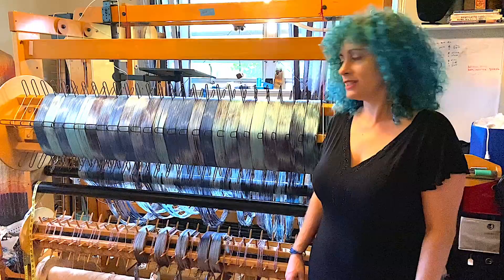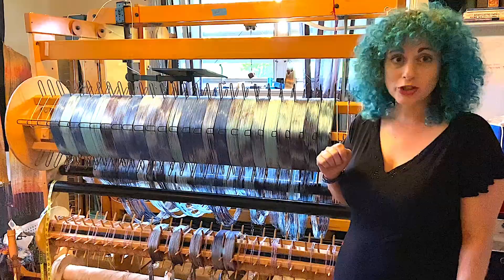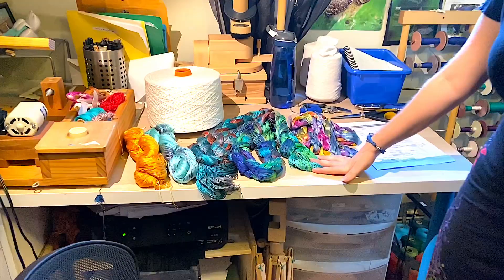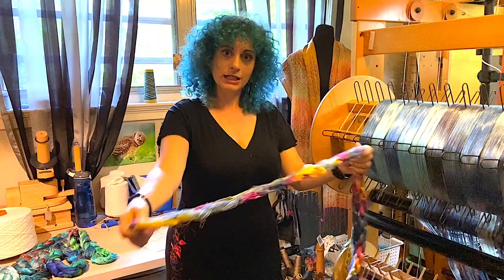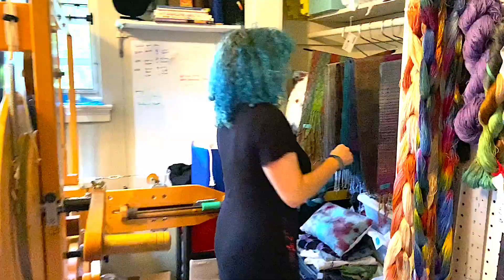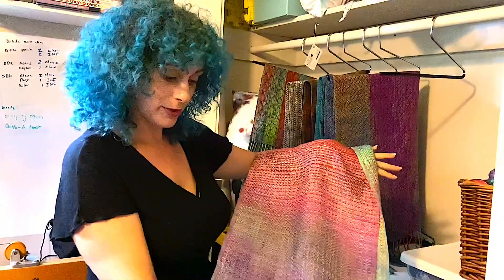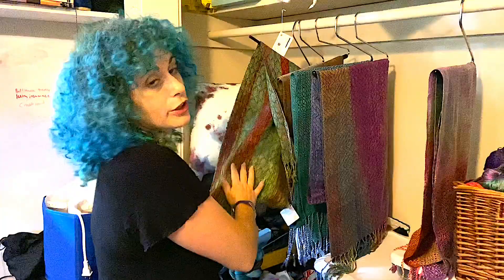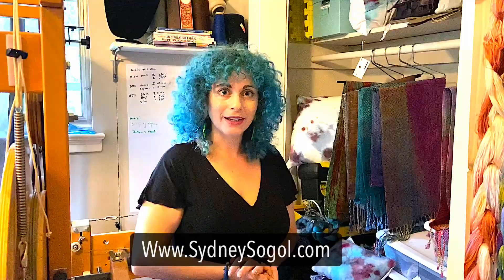Inside the Artist's Studio: Sydney Sogol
Sydney Sogol is a handweaver creating exquisite luxury wearable art. Each piece is created to pay tribute to a single creature’s unique beauty and story. She hand paints and dyes yarn that mimics the gorgeous colors found in birds and ocean creatures. Sydney then combines these colors with the complex, original patterns she designs to create stunning accessories. She primarily works with Tencel, an eco-friendly natural yarn that is manufactured by reusing all water and only non-toxic chemicals.